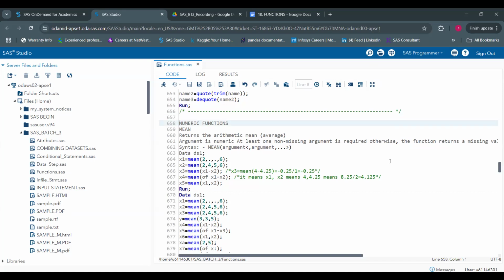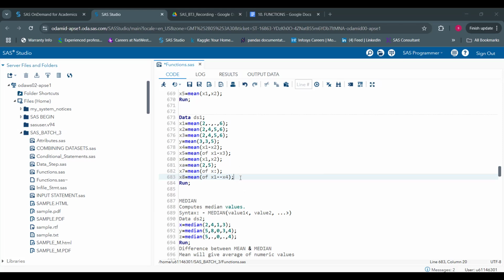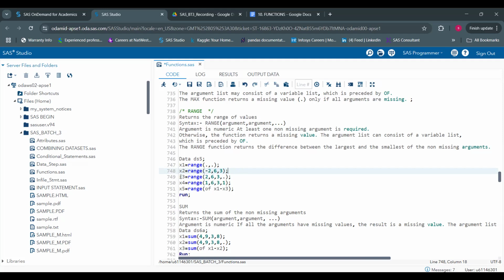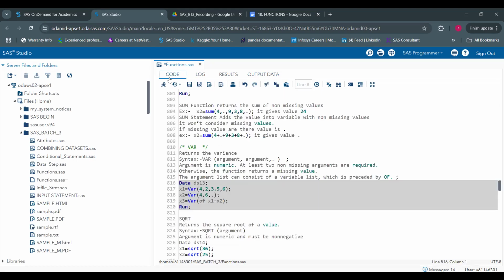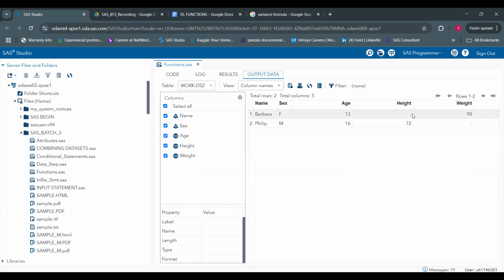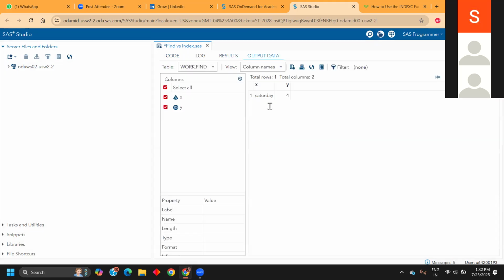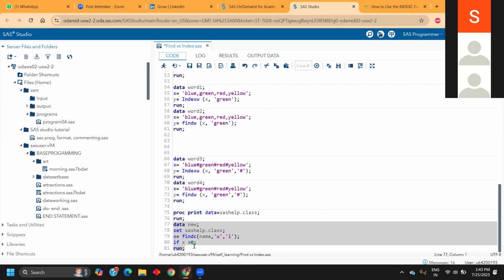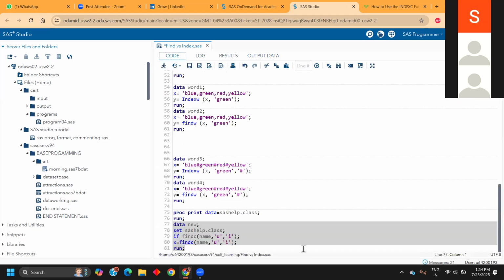SAS BATCH 3 SAS Functions Char 4 25 July 2025